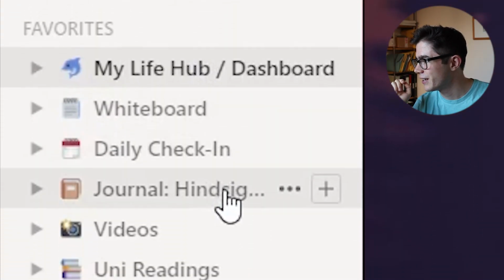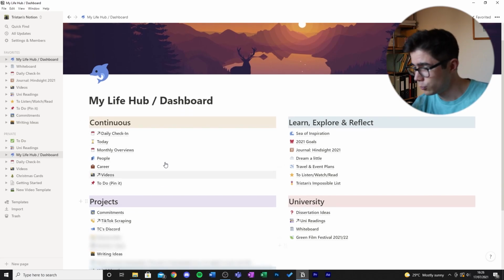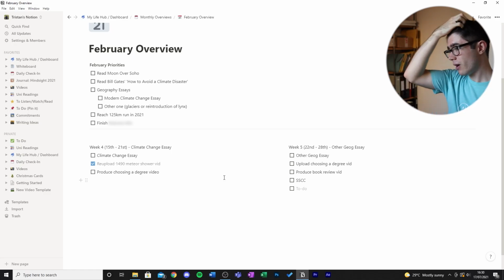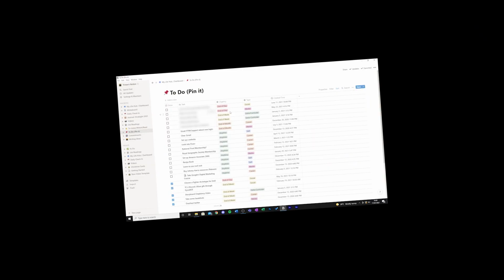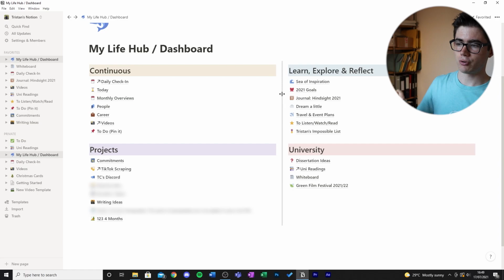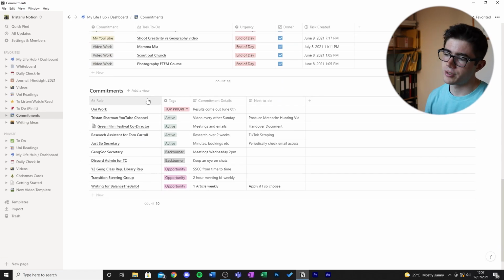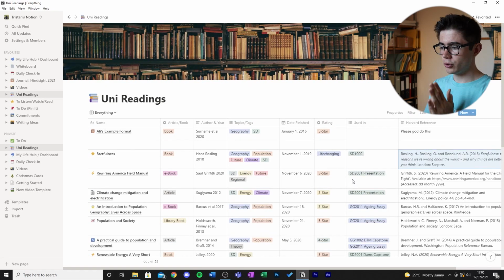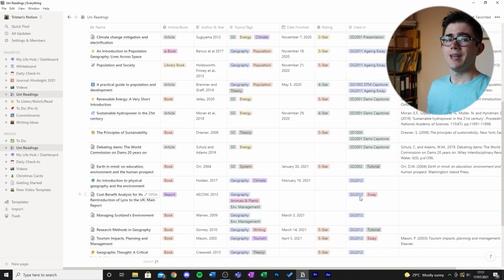An HONEST Notion Tour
It's about time for a reality check... and to sort some empty pages.

"Geography student who makes videos from time to time" is for sure my new bio now as well.

I’m Tristan, an undergraduate geography student at the University of St Andrews, who also makes videos from time to time. They might be geography explainers, book reviews or student life vlogs, I hope you can learn something from and enjoy each and every one of them! Want to get in touch? I’d love to hear from you! I’ll try to get back to you as soon as I can!

CHAPTERS:
00:00 Intro
00:29 The Tour Begins...
02:47 Continuous Empty Pages
08:59 Learn, Explore & Reflect... Upon This Mess
12:48 Projects that I can't share with you.. yet
14:25 I don't use Notion for uni notes?!
17:21 Conclusions!